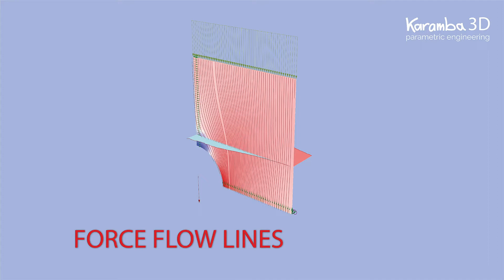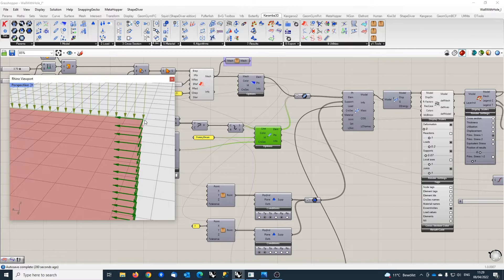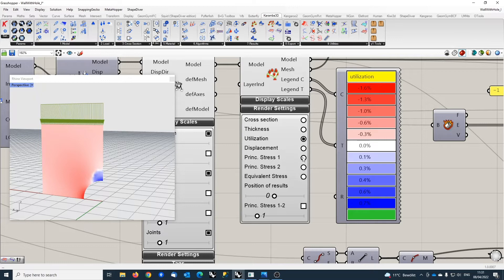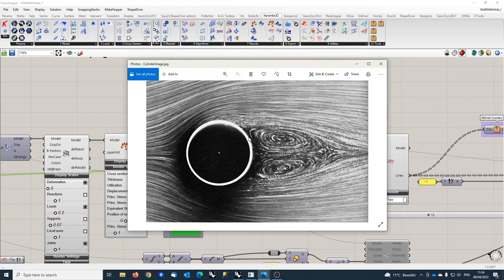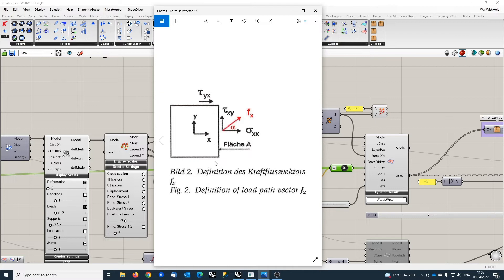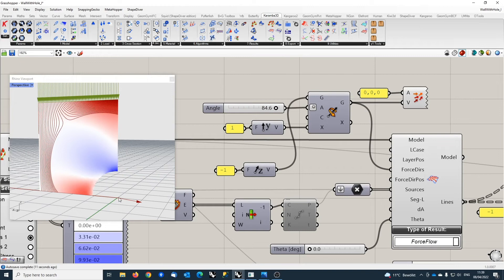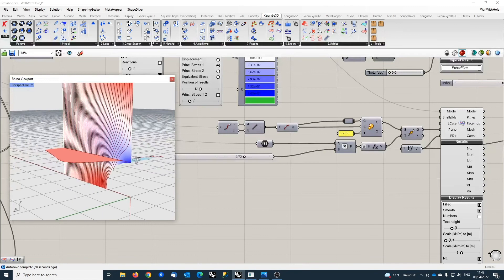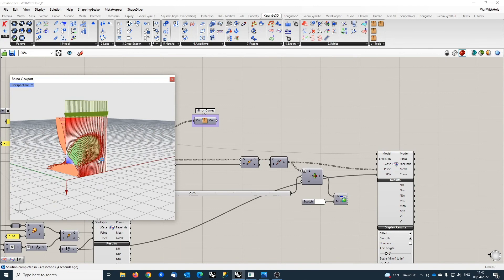Karamba3D TidBits #25 Force Flow Lines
In this video Clemens explains how to visualise force flow in shells.

otherwise you can always update using the YAK Package Manager.

Presenter: Clemens Preisinger